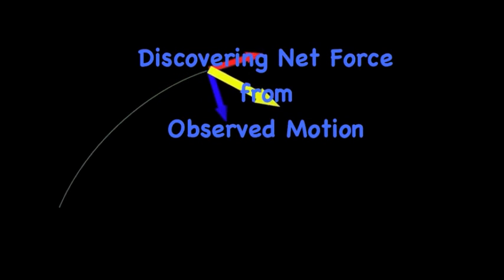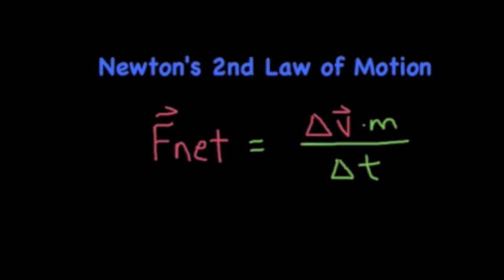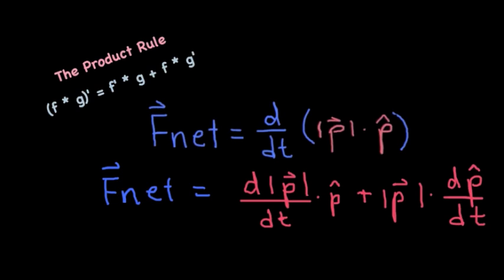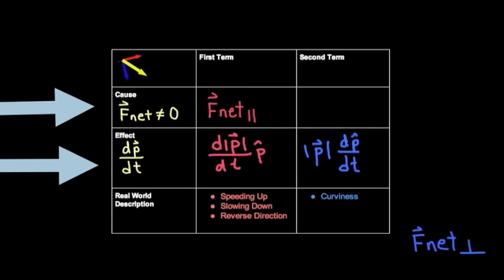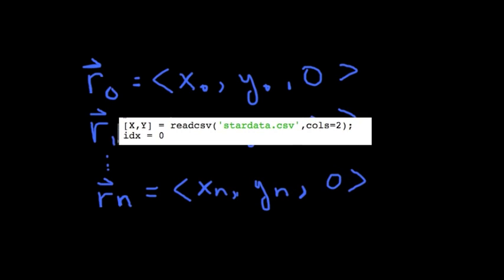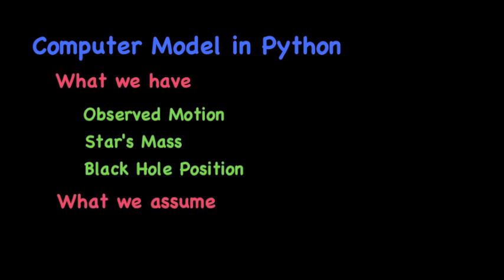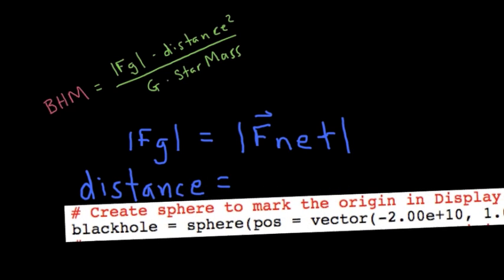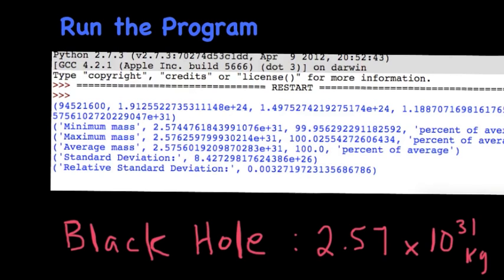Physics Lab 3